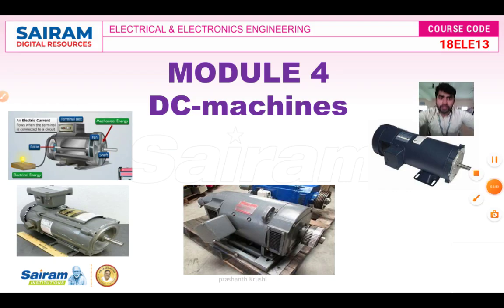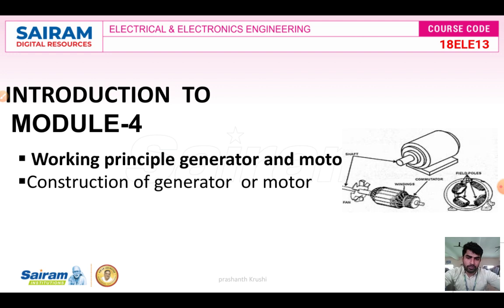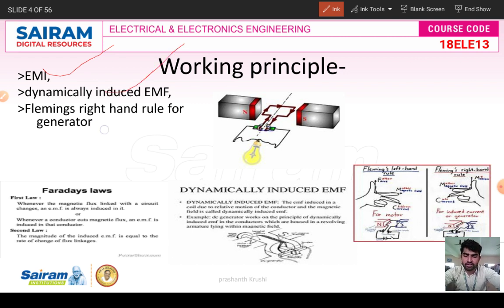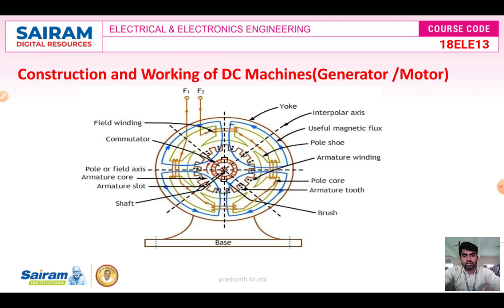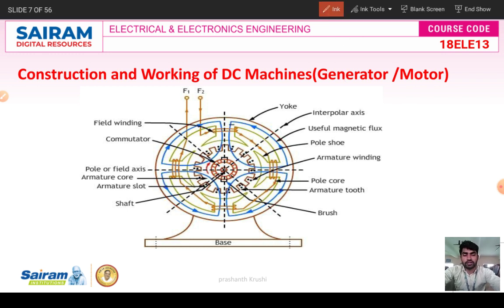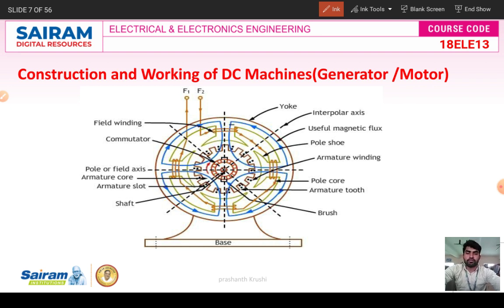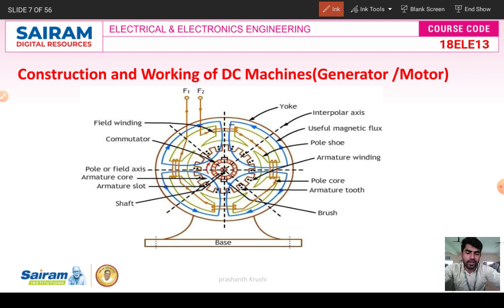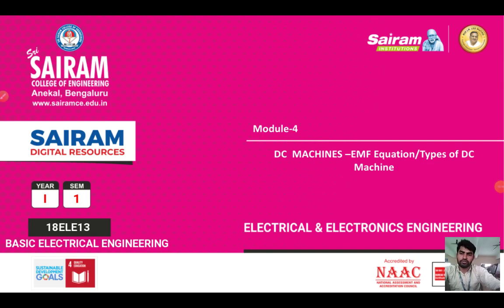Lecture video1_18ele13_module_4_ DC machine intro_prashantha k